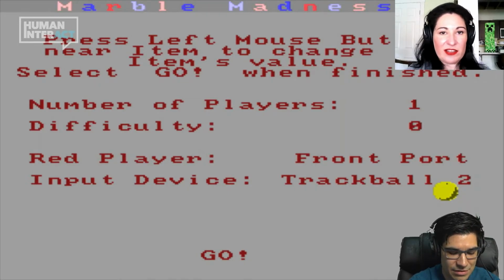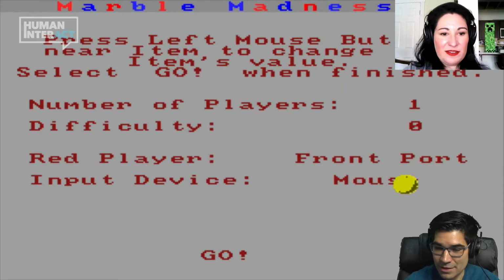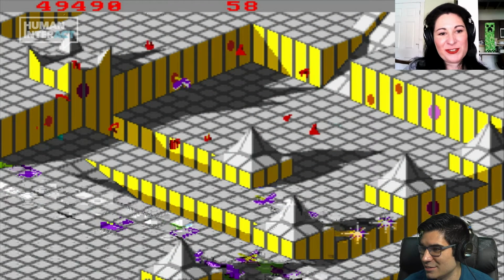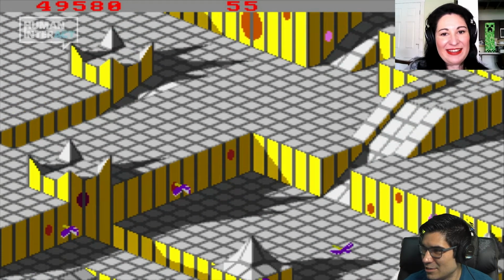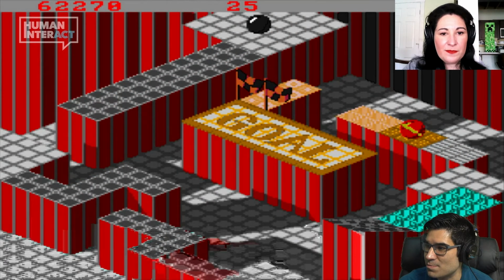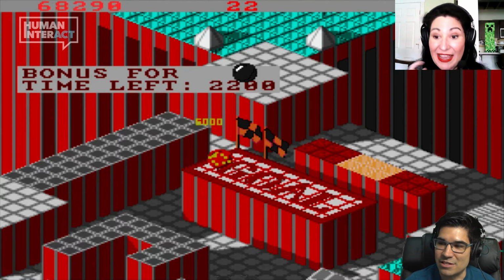Marble Madness (1986) - Amiga full play through /w commentary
Let's play the Amiga version of Marble Madness (1986).  Played by Sophie Wright on the Human Interact AMIGA MADNESS Stream on April 13th 2018.

Human Interact is a VR developer working on their first title called STARSHIP COMMANDER,  You can find out more about their game here:

We stream VR and adventure games every friday at 1PM PT/ 4PM ET/ 10PM CEST on Twitch: